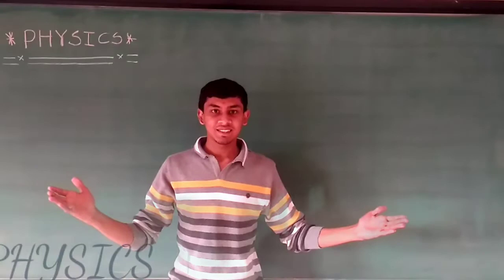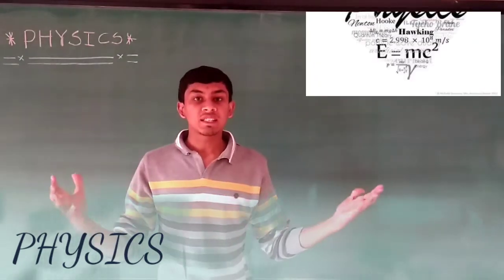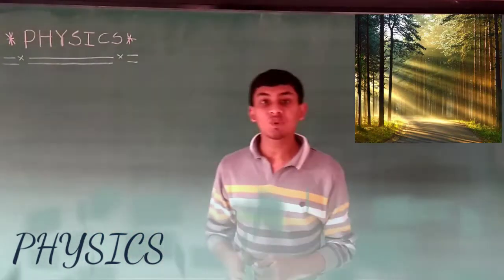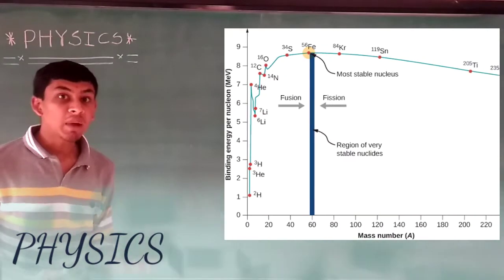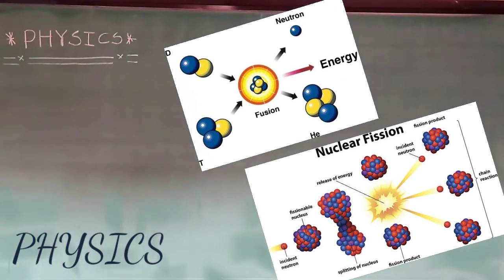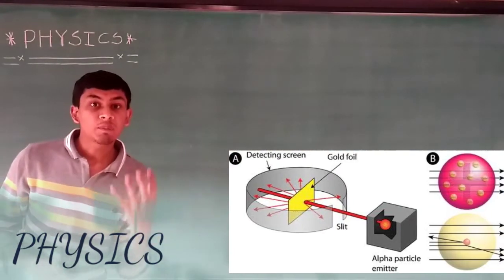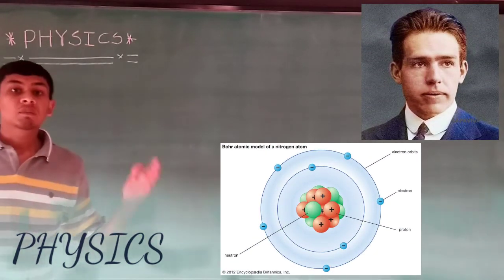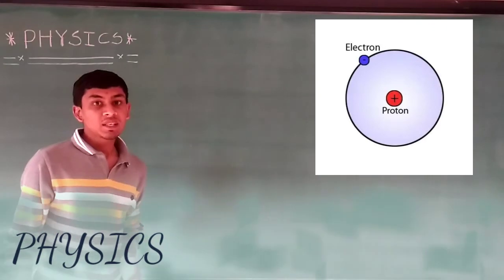Physics (Gazal & Shayari)